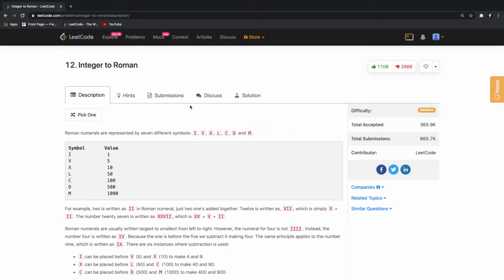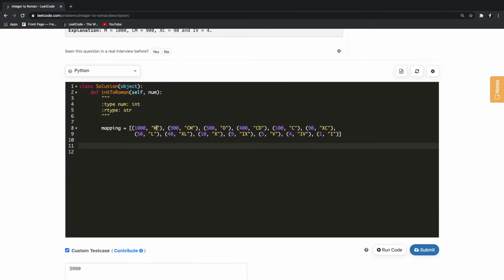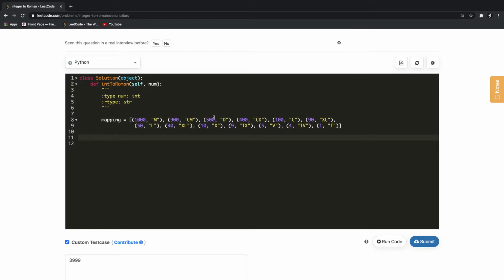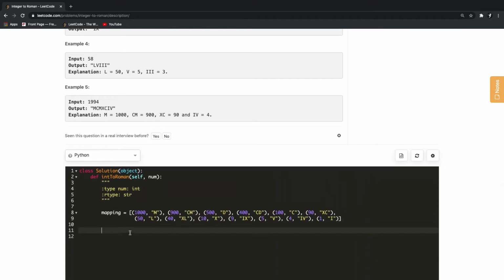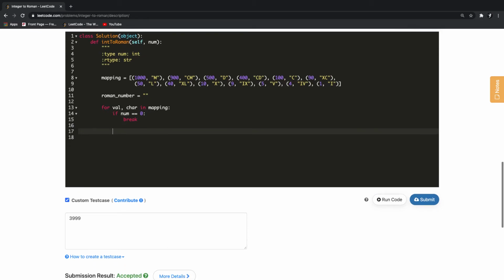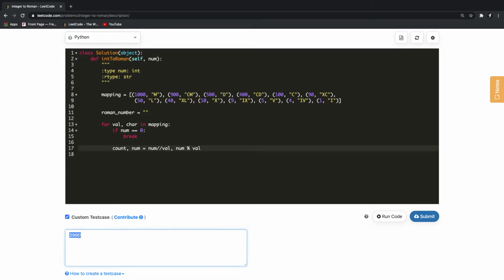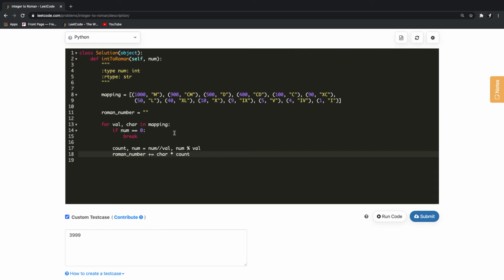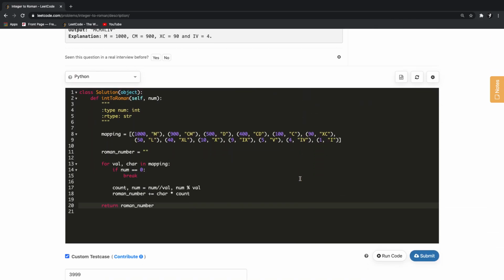Leetcode 12 Integer to Roman in Python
Leetcode question 12  Integer to Roman in Python